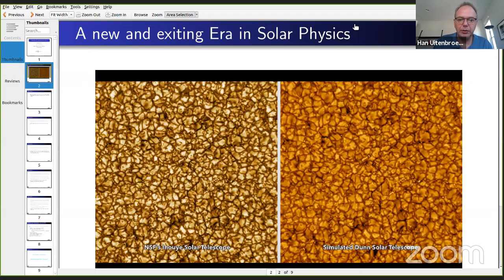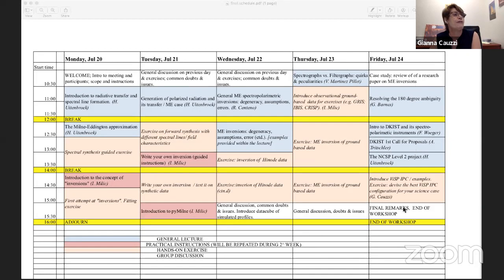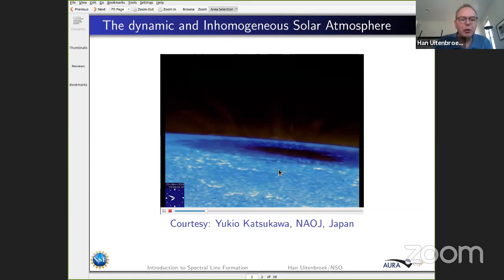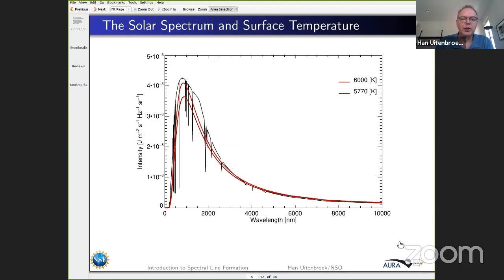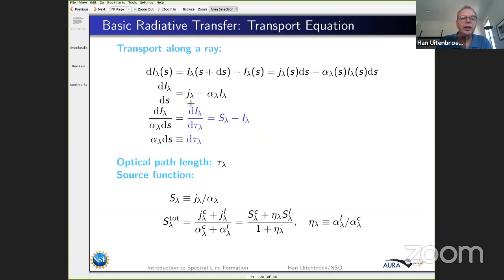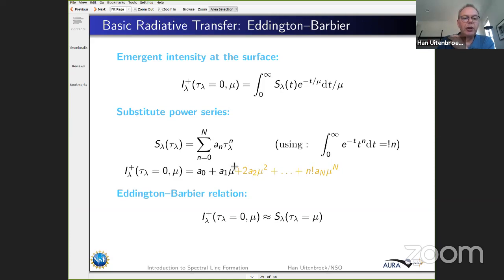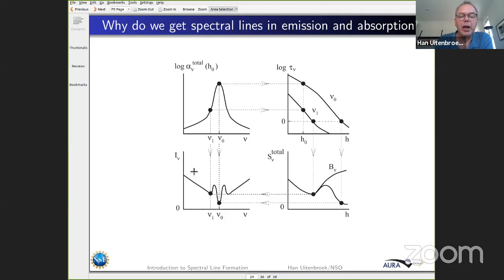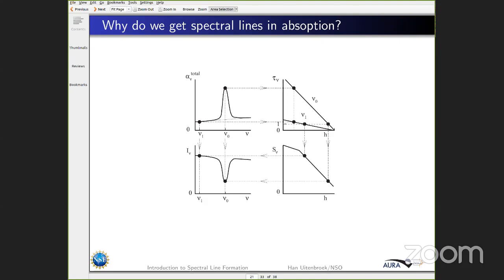DKIST workshop welcome and Introduction to radiative transfer and spectral line formation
Introduction to radiative transfer and spectral line formation starts at approx 19 minutes.